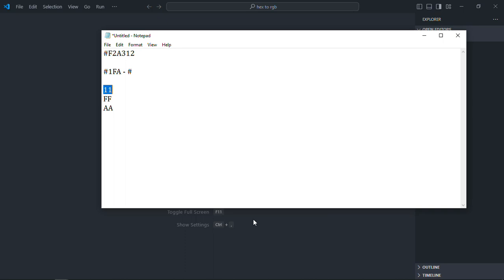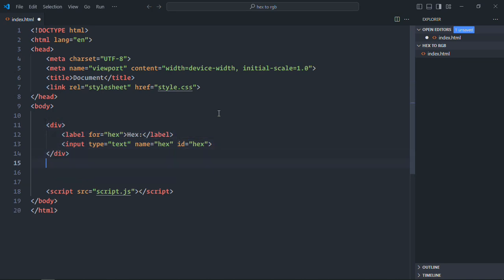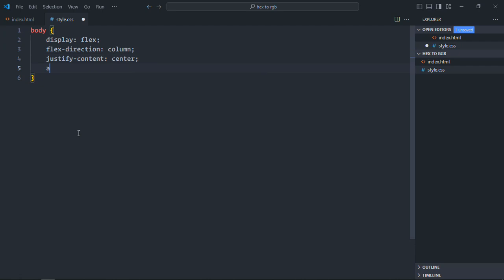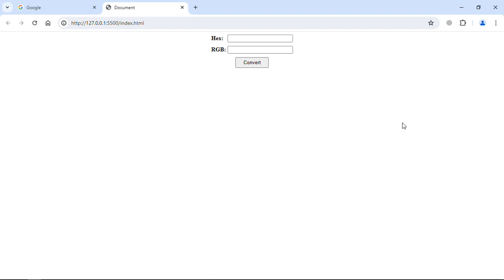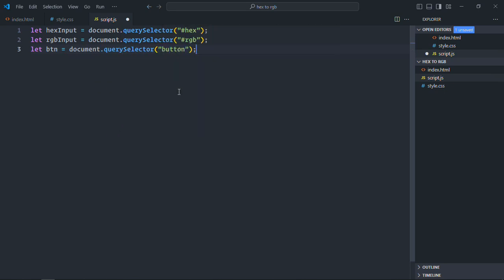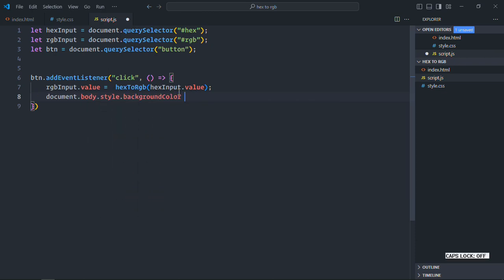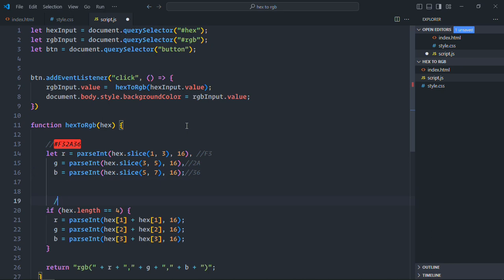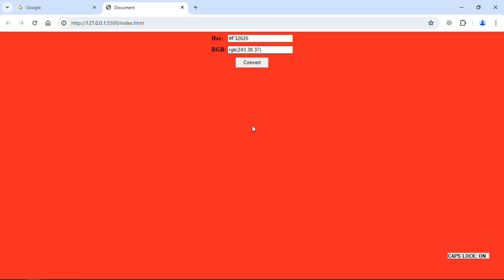How to Convert Hex to RGB Color Format in Javascript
In this video, you will learn how to convert hex to rgb color format in javascript. I hope you'll like the video and leave your feedback and suggestions for future video tutorials.

0:00 Intro
0:49 HTML
1:49 CSS
2:49 Javascript
4:10 Hex to RGB Converter Function
5:11 Final Output